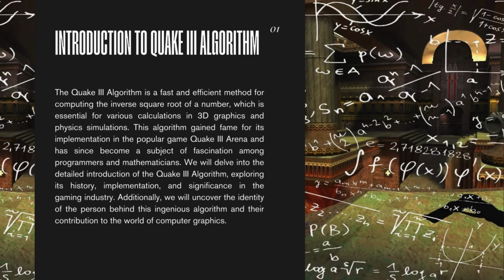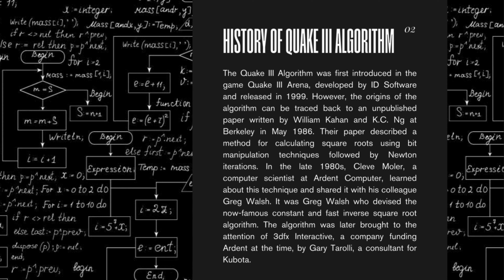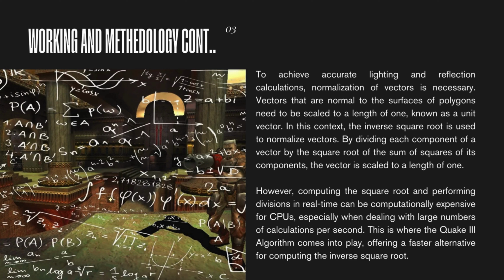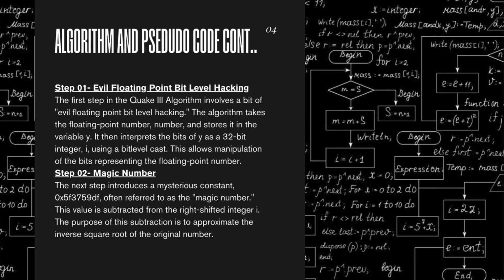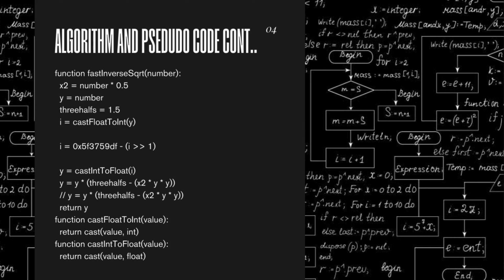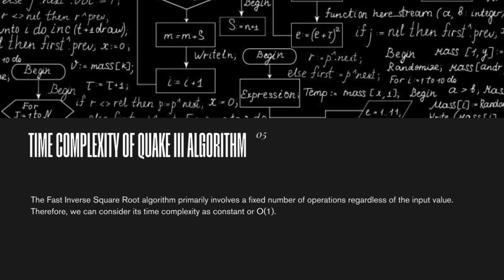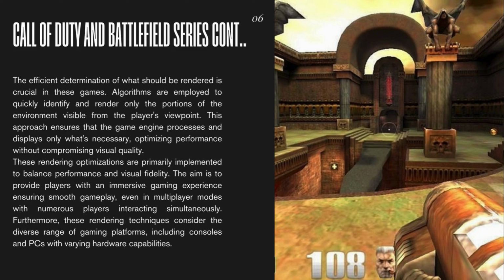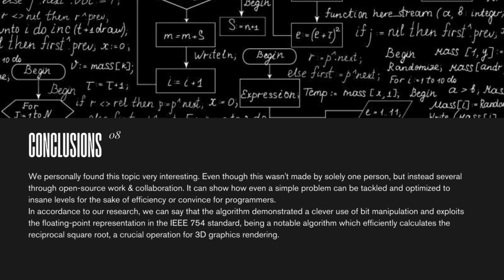Quake's III Algorithm- DAA Final Project Video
Hello Everyone, this is our final project explanation video, it is based on a really fast and effective algorithm known as the Quake III's or FastSQRTRoot Algorithm.
The group members are as follows:
(10870) Humza Akhtar M. Khan (TeamLead)
(11475) Muhammad Umer Siddiqui
(10959) Haisum Ali Siddiqui
(10930) Zain Ahmed